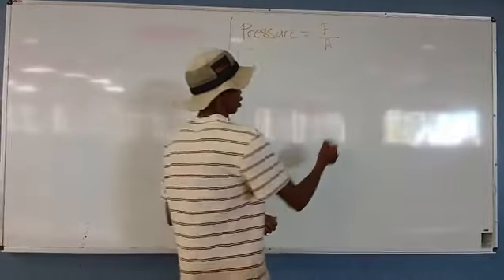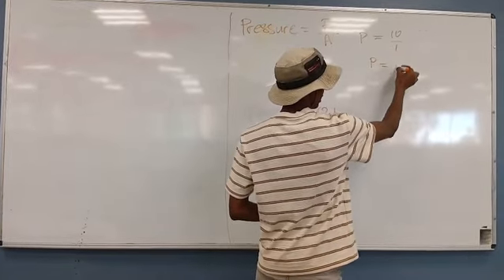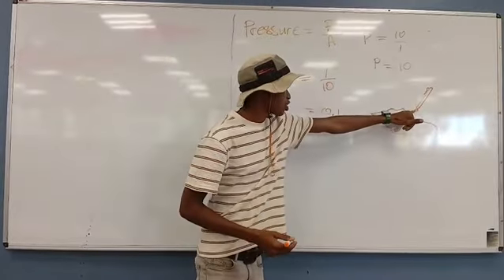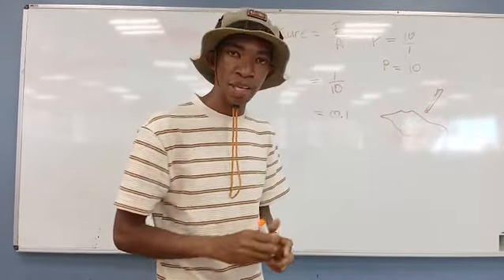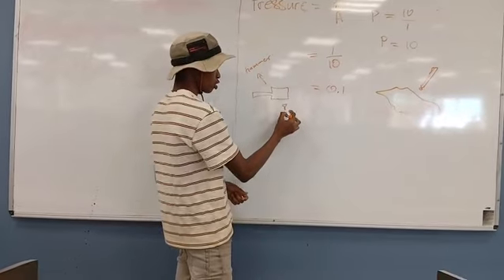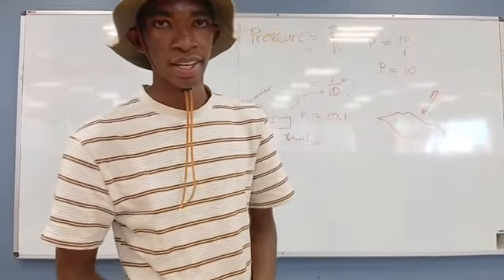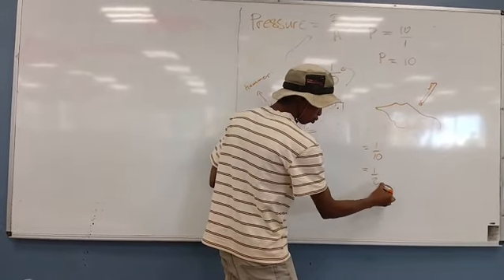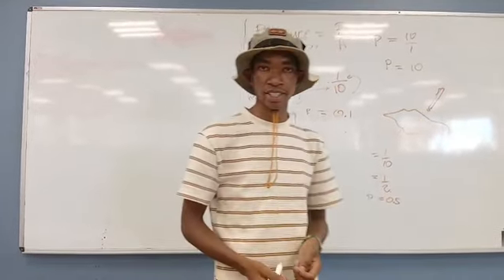Pressure Explanation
comment if you need more details